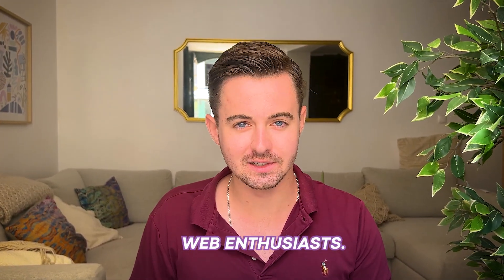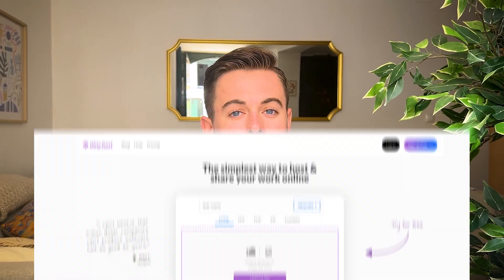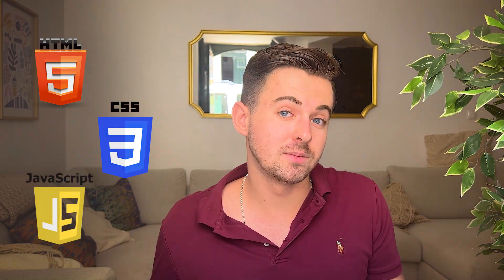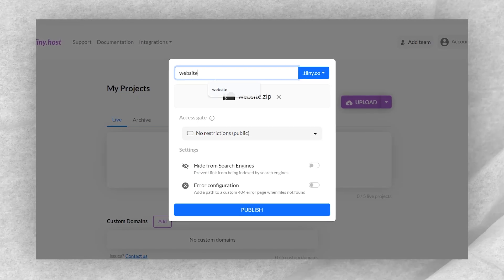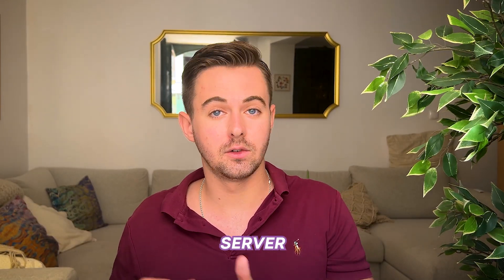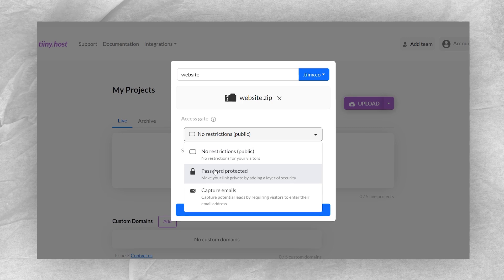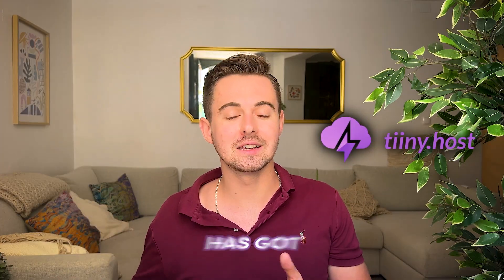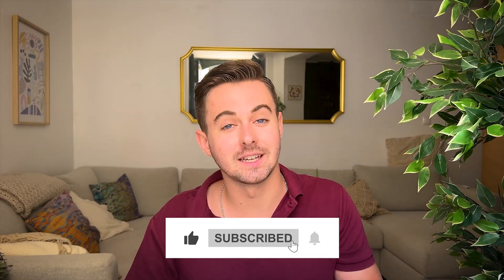How to Host Your Coded Website | Fast & Easy - No Tech Skills Needed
You've worked hard coding a beautiful website - now it's time to show it off! This video walks you through the easiest way to host your coded website online using Tiiny.host. Perfect for beginners or anyone who wants to focus on coding rather than complex hosting.

In this tutorial, you'll discover:
• How to upload your website files in seconds
• Getting a custom URL for your site
• Setting up password protection
• Viewing analytics on your hosted site

Whether you're a coding newbie or a seasoned developer looking for a quick hosting solution, this method will have your site live in minutes. Let's get your coded masterpiece online!